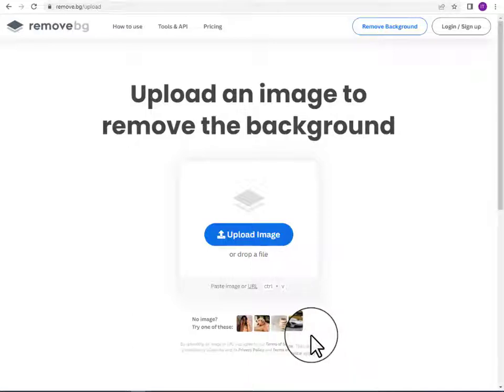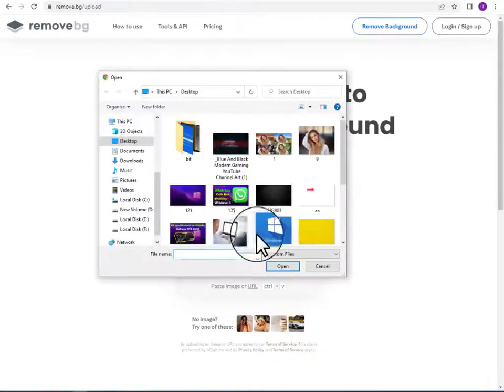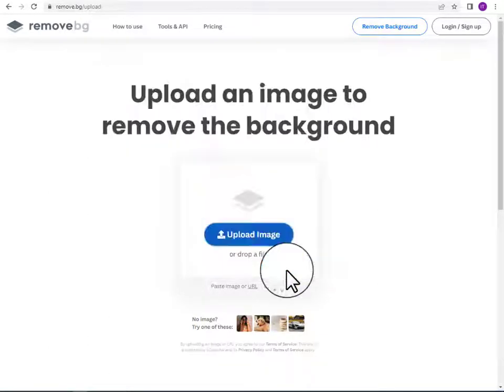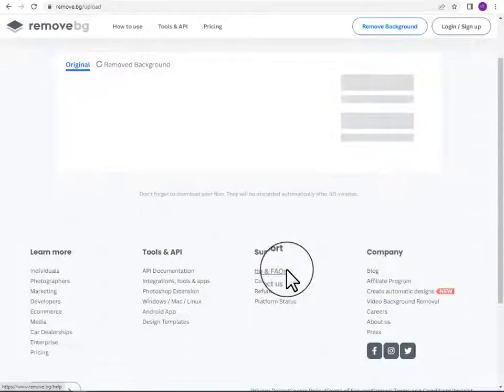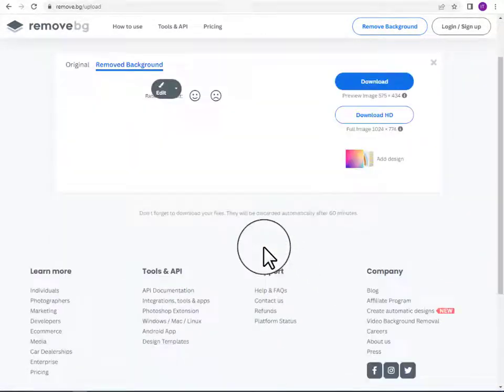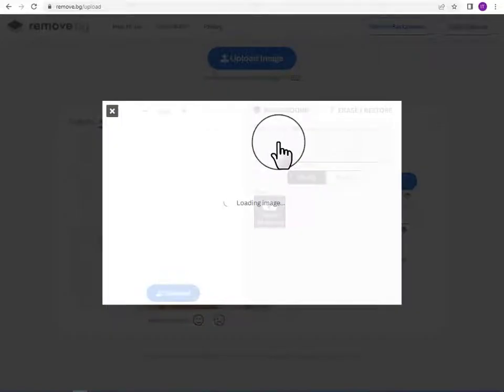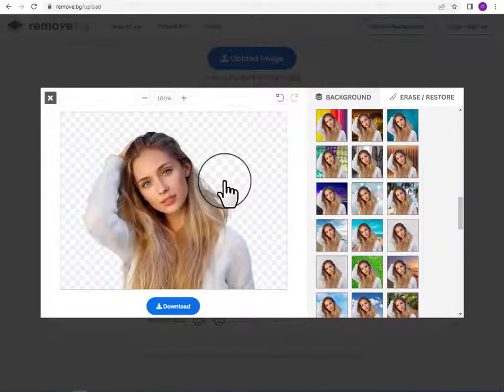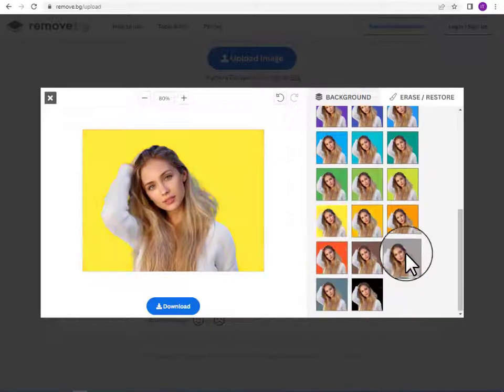One-Click Photo Background Change – Simple & Fast 2025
how to change background of photo online windows